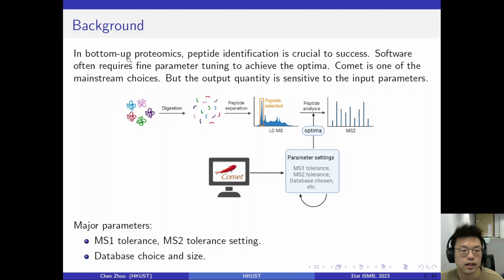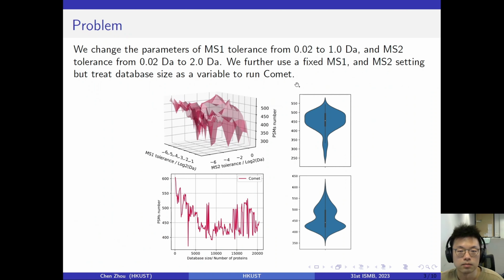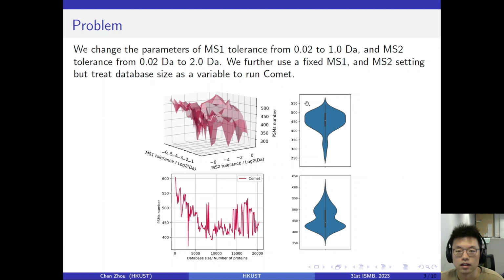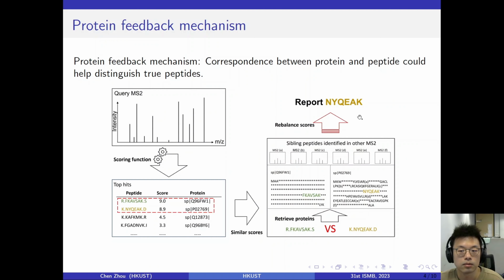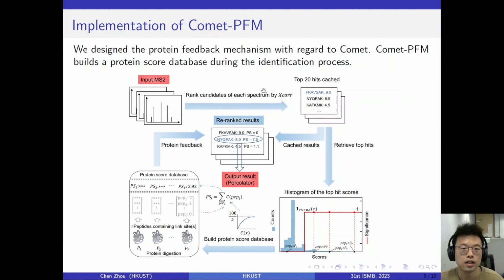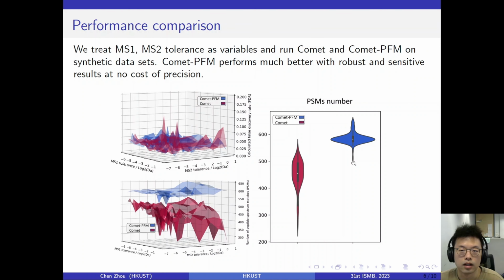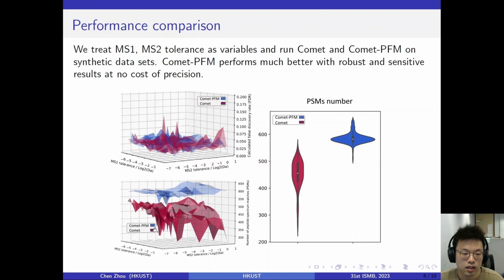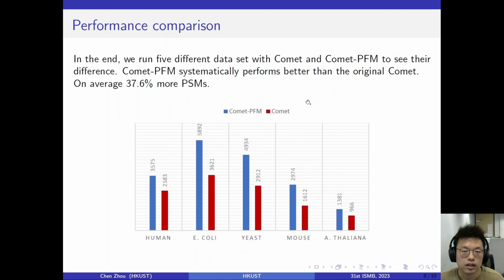Providing more robust and sensitive peptide identification... - Chen Zhou - Poster - ISMB/ECCB 2023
Providing more robust and sensitive peptide identification results using the protein feedback mechanism in Comet. - Chen Zhou - Poster - ISMB/ECCB 2023